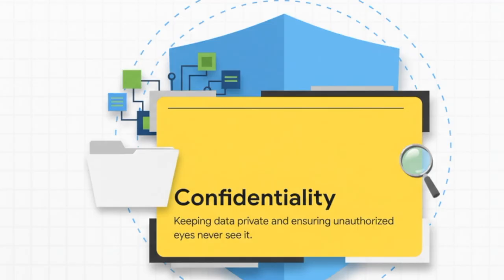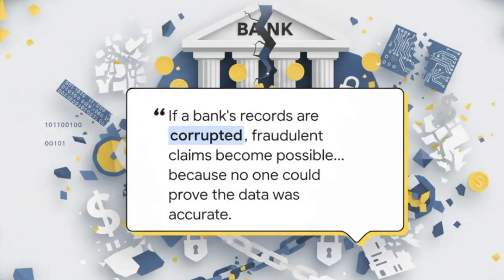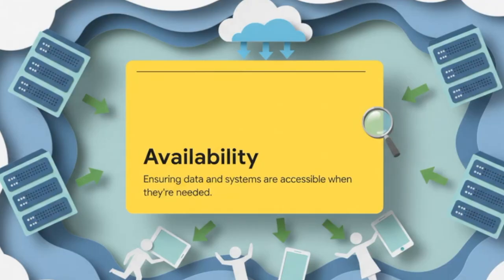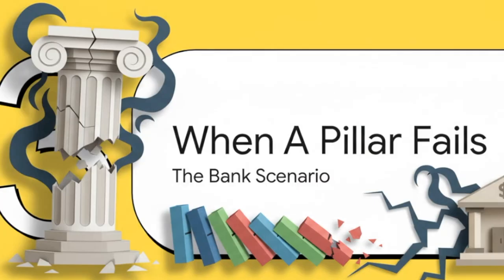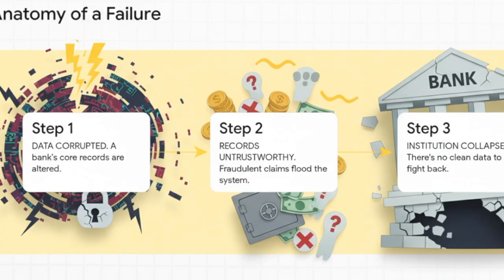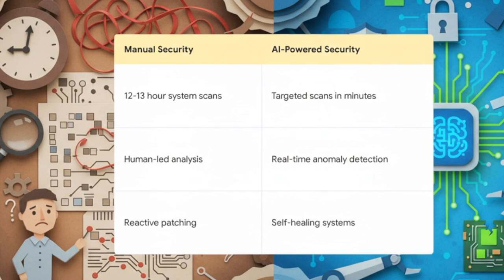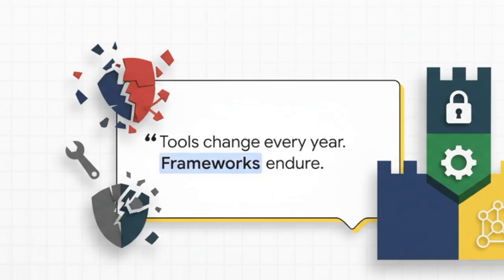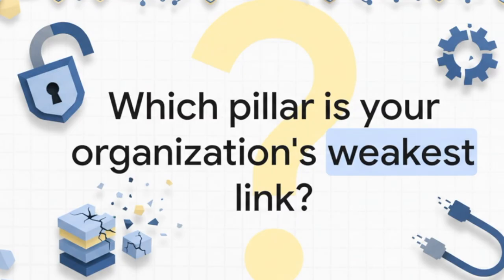A Bank Lost Everything — Not to Hackers | 3 Letters Explain Why | CIA Triad Full Breakdown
A bank didn’t get hacked.
No phishing.
No ransomware.

Its data centre was destroyed, records corrupted, and when fraudulent claims flooded in, there was no clean data to dispute a single one.

Nobody broke in.
 The data inside just stopped being trustworthy.

That failure has a name. It maps to a framework that’s existed for decades and still governs every security system, compliance audit, breach investigation, and AI tool being deployed today: the CIA Triad.

Not the intelligence agency.
The architecture.

This video is a complete breakdown in three parts.

PART 1 — What the CIA Triad actually is (and what breaks when it fails)

Confidentiality, Integrity, and Availability. Three things that must hold simultaneously for any system to be considered secure. I walk through each pillar with real-world examples — WhatsApp’s end-to-end encryption as a confidentiality mechanism, a bank’s corrupted records as an integrity failure that did as much damage as any breach, and why calling a system outage an “outage” instead of a “security event” changes how entire teams respond. The hard constraint: break one pillar, and the other two can’t compensate. Every major breach headline you’ve read traces back to one of these three failing.

PART 2 — How AI is defending each pillar (and where teams are getting it wrong)

Enterprise security scans used to take 12–13 hours. AI-driven targeted scans do the job in a fraction of that. Real progress. But speed without foundation is just failing faster. I break down how AI maps onto each pillar — phishing detection at machine speed for confidentiality, anomaly flagging before corruption spreads for integrity, targeted scanning that keeps systems online for availability. Self-healing systems and automatic patching are on production roadmaps. But organisations buying AI tools without being able to articulate which pillar those tools serve are spending without direction. India’s DPDP Act carries penalties up to ₹250 crore for data protection failures — for most mid-size companies, that’s not a fine, that’s terminal. The Triad is now regulatory.

PART 3 — The moment it clicked for me (and why I started with the wrong end)

I used to think cybersecurity was about firewalls and passwords. A pile of tools, each solving its own narrow problem. It felt organised. It was expensive chaos without a blueprint. The CIA Triad gave me the blueprint. I walk through how learning these three letters reorganised how I see the entire field — not as an expert, but as someone building understanding from the ground up. Why I now evaluate every security tool by asking which pillar it defends. Why tools change every year but frameworks last. And why, if you’re starting in cybersecurity or mid-career and realising you moved past the foundations too quickly, this is where to begin. Not with vendors. Not with product comparisons. With three letters.

TIMESTAMPS:

0:00 — The Cold Open (Bank Data Center Failure)
0:08 — The Reframe (Three Pillars Introduced)
0:16 — Confidentiality (End-to-End Encryption)
0:24 — Integrity (Data Corruption)
0:32 — Availability (AI-Targeted Scans)
0:40 — The Close (Which Pillar Is Your Weakest?)

RESOURCES MENTIONED:
— Enable 2FA: Settings  , Security,   Two-Factor Authentication (every account you have, 90 seconds each)
— India’s DPDP Act: Digital Personal Data Protection Act — penalties up to ₹250 crore
— SOC: Security Operations Centre

Three questions.
Pick one.

1. Could you have named all three pillars before watching this?
2. If you’re building security strategy right now — is the money going toward AI tools or toward making sure your team understands what those tools defend?
3. What was YOUR “everything clicked” moment? Not a tool. A framework or concept that reorganised how you saw the whole field.

I’m building a series breaking down cybersecurity from the fundamentals up.

No jargon walls.
No filler.
Just the frameworks that make everything else make sense.